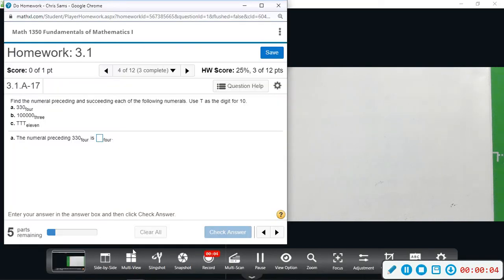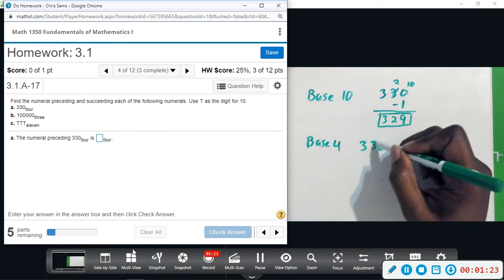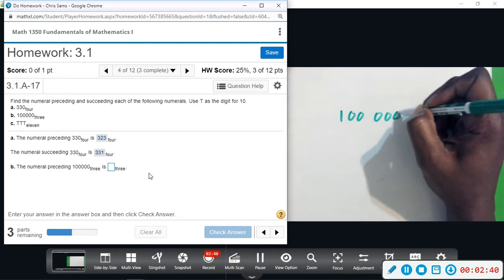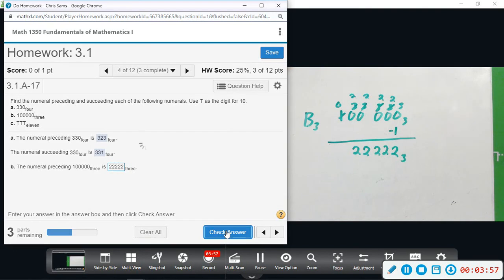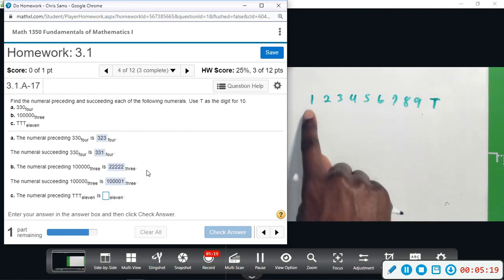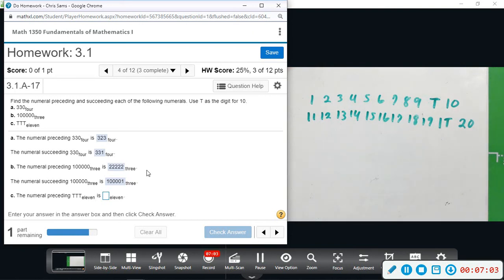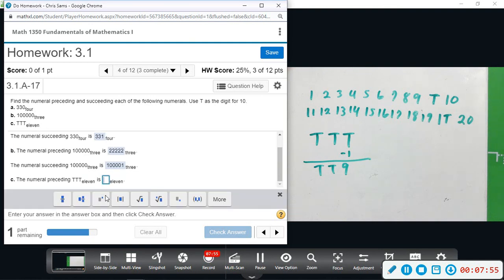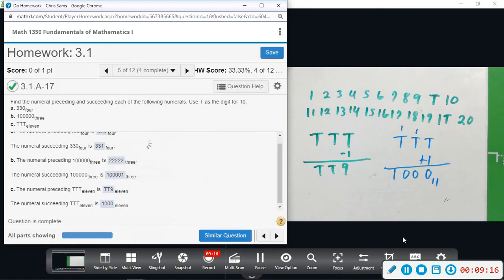Fund of Math 3 1 4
Fundamentals of Mathematics 3.1 Numeration System